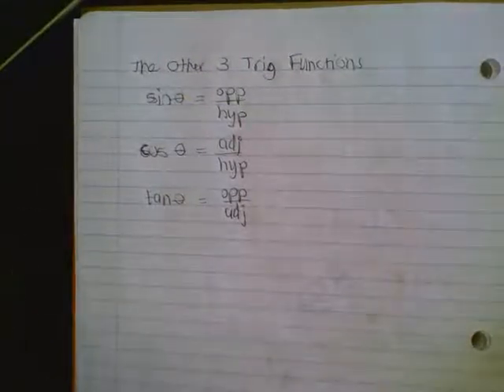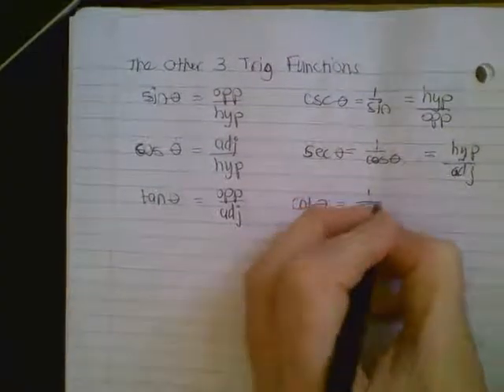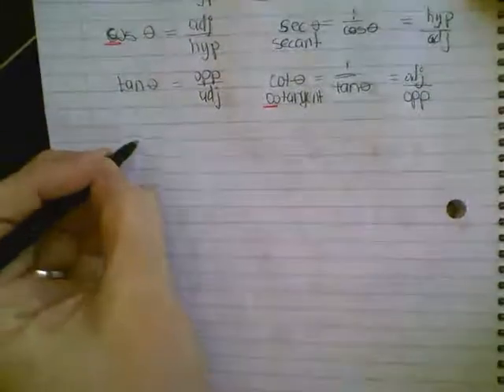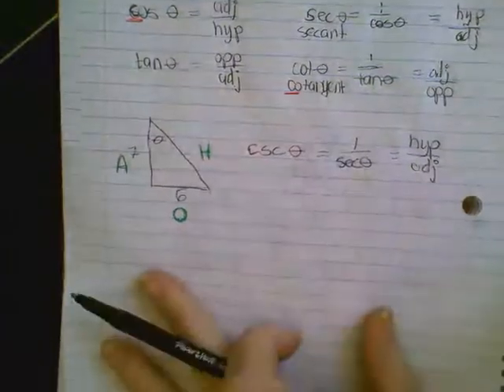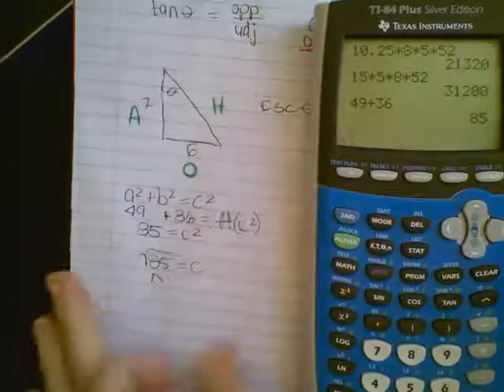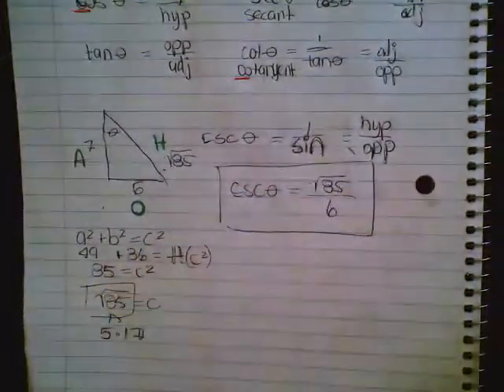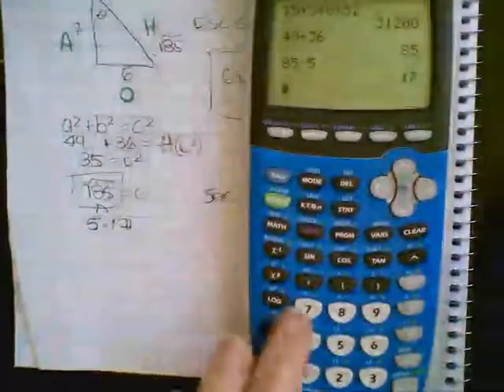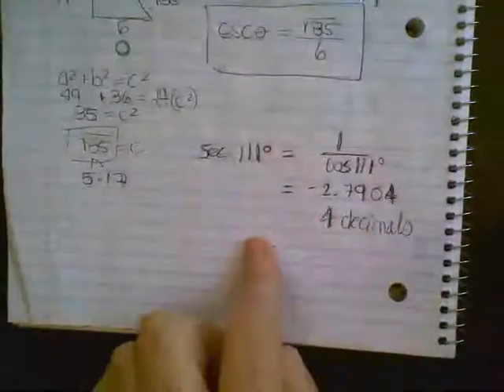SEC CSC COT